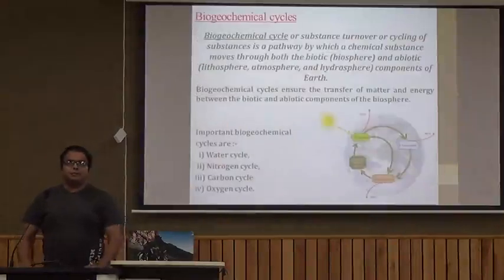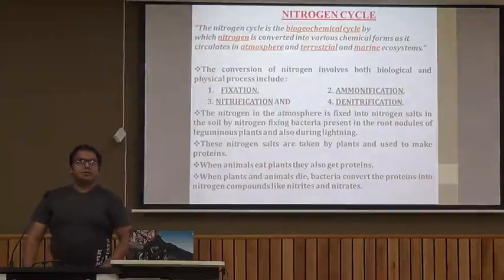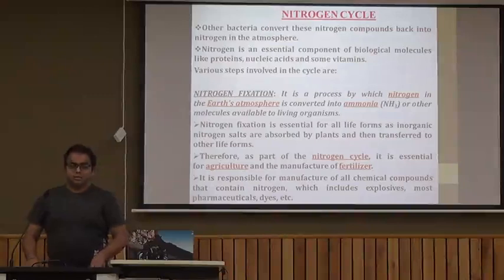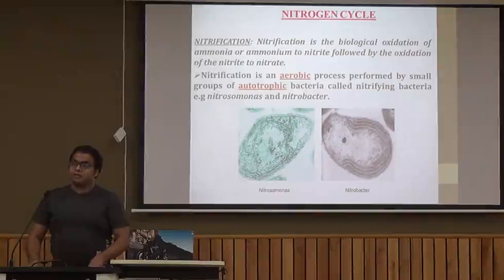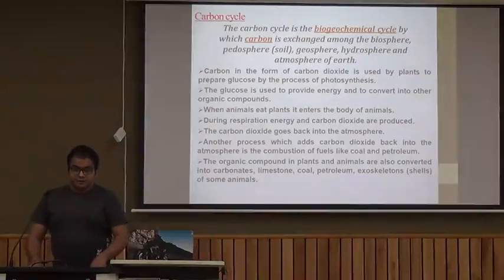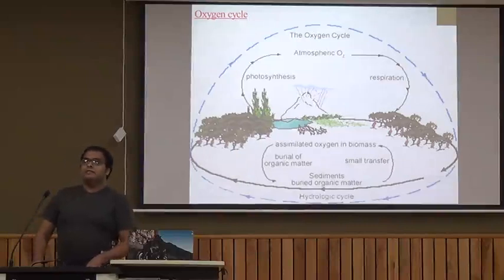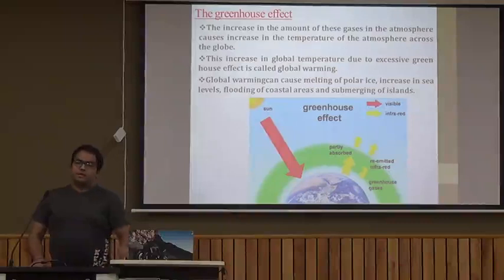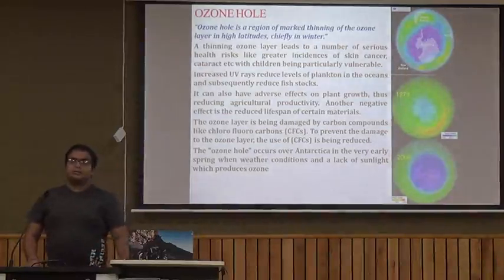Natural Resources 2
Chapter explained by Mr. Prneet Dhingra